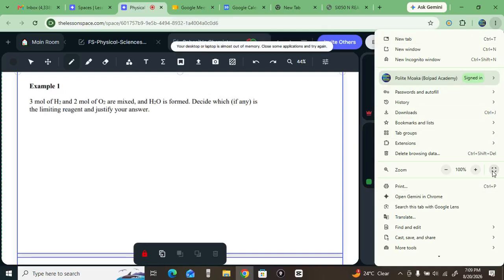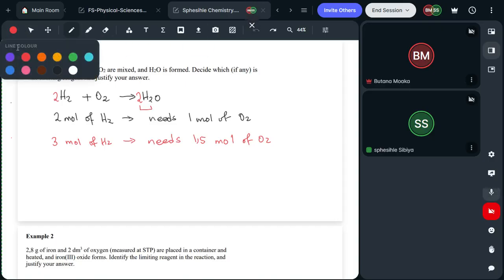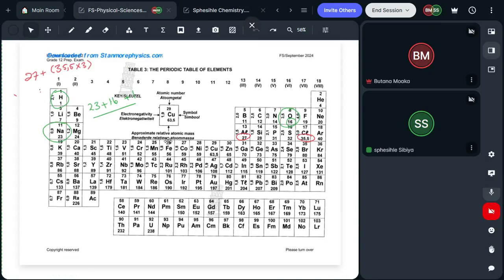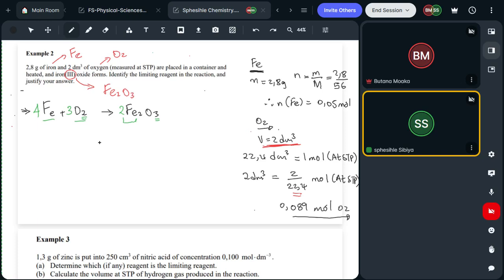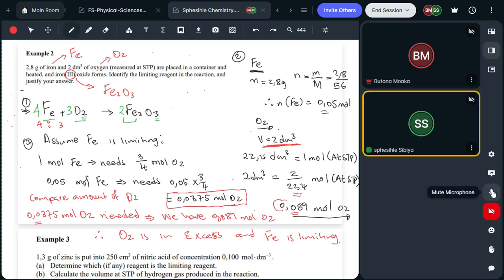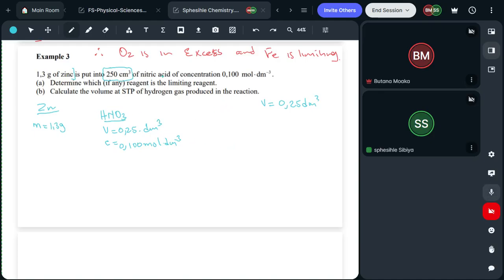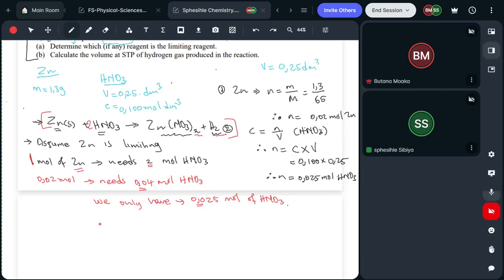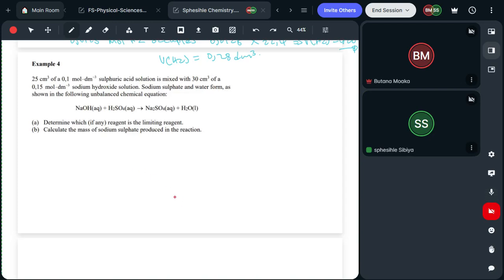The Simple Way to Determine Limiting Reagents in Chemical Reactions